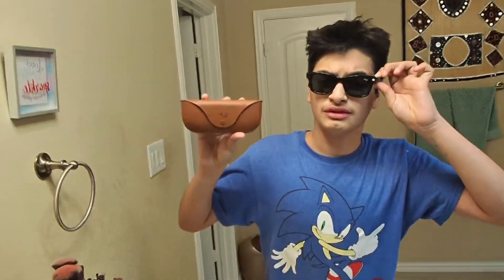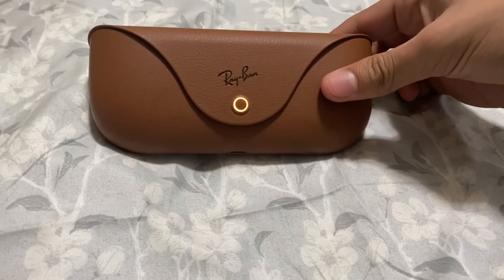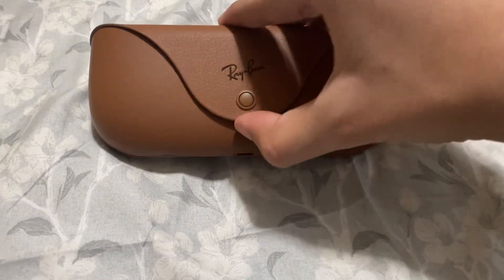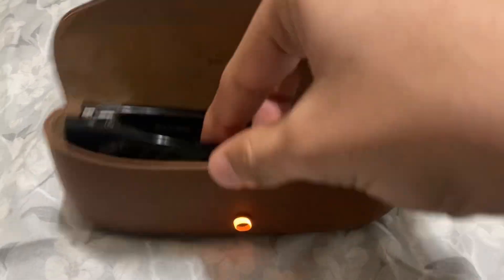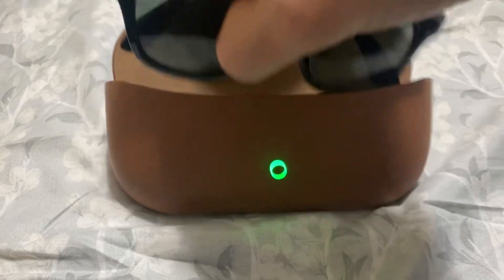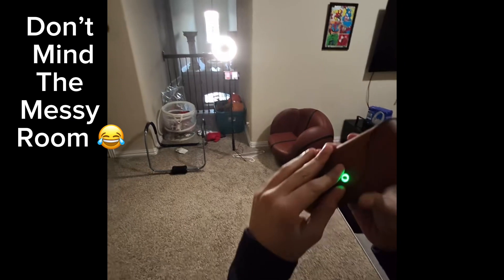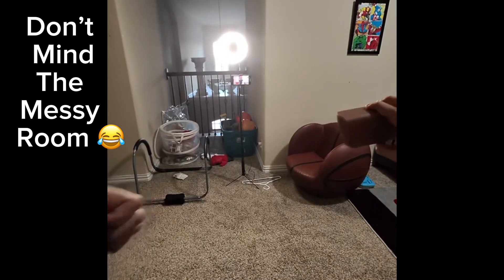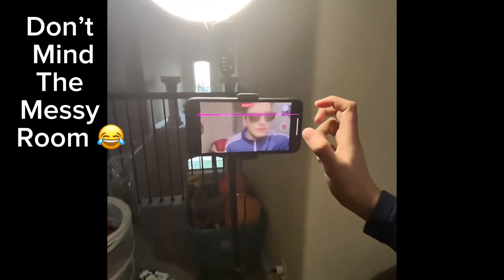My Official RayBan Meta AI Glasses Review!(RE-UPLOAD)